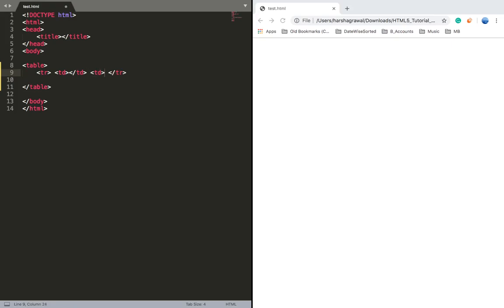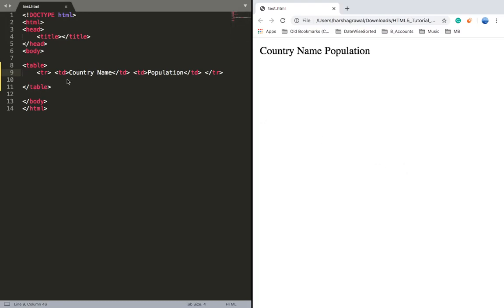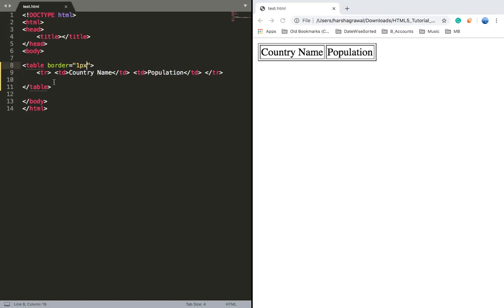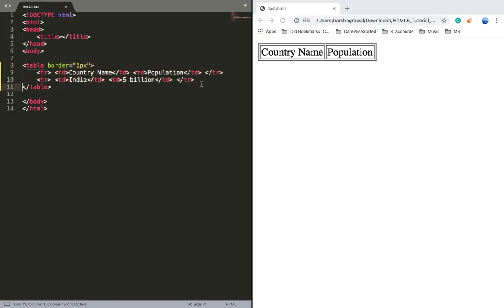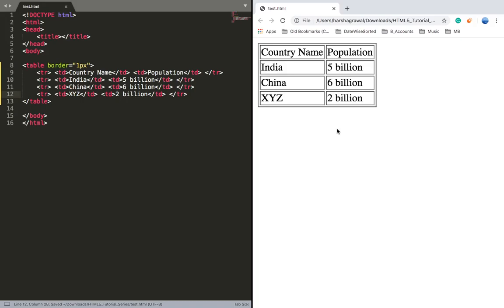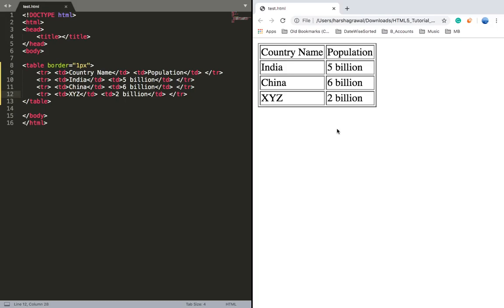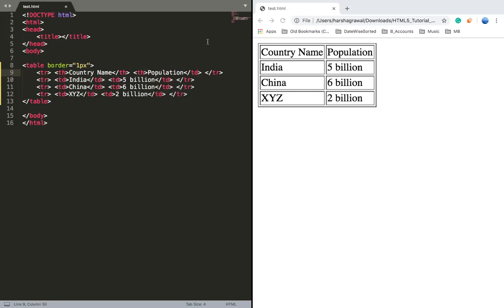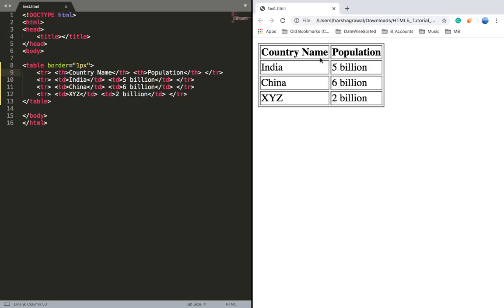Learn how to create Tables in HTML 5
Learn how to add tables into your webpage by watching this tutorial. You will make use of  of table, tr, td, and th tags to add a table into your webpage.